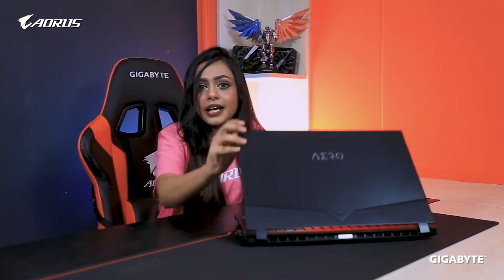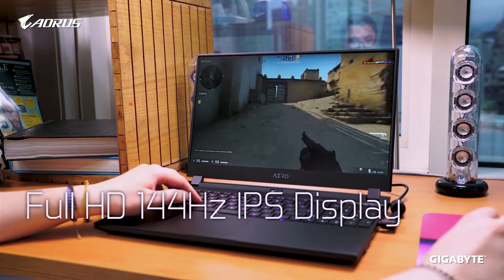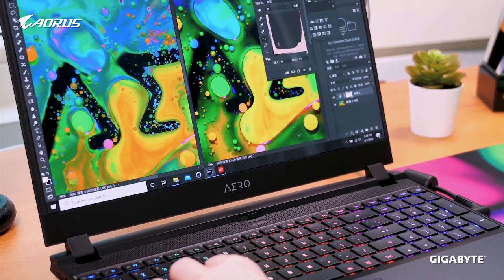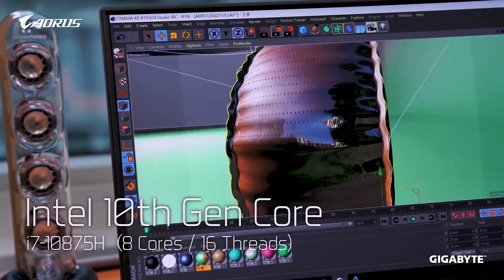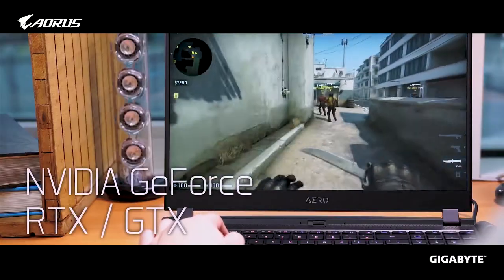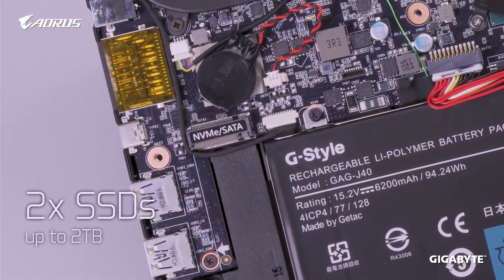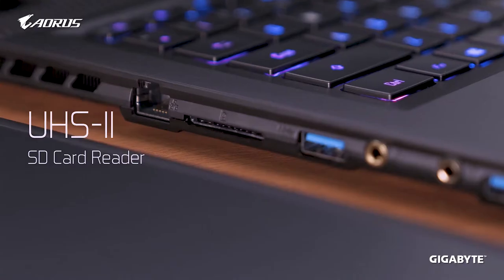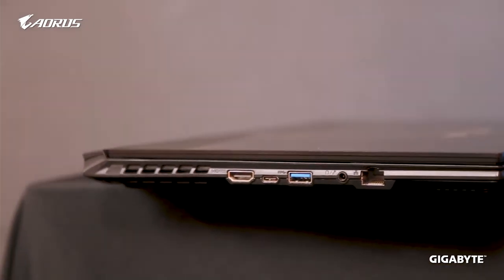GIGABYTE AERO 15 SB Review - CLUBG1IT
GIGABYTE AERO 15 SB Laptop Now Available in Bangladesh.

From the beginning, the GIGABYTE AERO 15 SB Laptop raised the bar of what a high-performance laptop should be ultra-light, ultra-fast, with no limitations. Cutting edge engineering enhanced the end-user experience by tackling the finer details, optimizing performance through calibration. The all-new GIGABYTE AERO 15 SB Laptop evolves again from the inside out with an upgraded cooling system, refined aesthetics with an unparalleled visual experience, giving users the power to realize endless creative possibilities. With the AERO series, users can have lightning-fast video or 3D rendering, or embrace smooth as butter gameplay of AAA game titles.

GIGABYTE AERO 15 SB Is Most Powerful Laptop ever
Take advantage of portable gaming, streaming, or rendering with the black GIGABYTE AERO 15 SB Laptop from Gigabyte. Boasting a 2.6 GHz Intel Core i7-10750H six-core CPU and 16GB of DDR4 RAM, this portable powerhouse also comes with a 512GB M.2 SSD, plus an additional M.2 slot for a second, user-installed drive, available separately. Attach wired accessories via three USB 3.2 Gen 1 Type-A ports or via a Thunderbolt 3 port. Wireless peripherals can also be connected using Bluetooth 5.0. Connect to the internet by way of Wi-Fi 6 or a wired Gigabit Ethernet connection via an RJ45 port.

Extreme Smoothness
Boasting a 15.6" 1980 x 1080 IPS display, the GIGABYTE AERO 15 SB Laptop employs an NVIDIA GeForce GTX 1660 Ti graphics card. Extend or mirror content using an HDMI or mini DP output. Use the integrated SD card reader to access stored media on a compatible memory card. Two 2W speakers, a built-in microphone, and a 720p HD webcam enables video conferencing or live streaming on the go. Security is upheld by a TPM chip, and this laptop also comes with three-month subscriptions to Xsplit Gamecaster and Xsplit Broadcaster. The GIGABYTE AERO 15 SB Laptop runs on the Windows 10 64-bit operating system.

Key Features:
Windows 10 64-bit
NVIDIA GeForce GTX 1660 Ti GDDR6 6GB Graphics
10th Gen Intel Core i7 Processor H-Series
3mm Ultra-thin Bezel + X-Rite Pantone Certified Display
1‎5.6" Thin Bezel FHD 1920x1080 Gaming Display
World's First Microsoft Azure AI Notebook